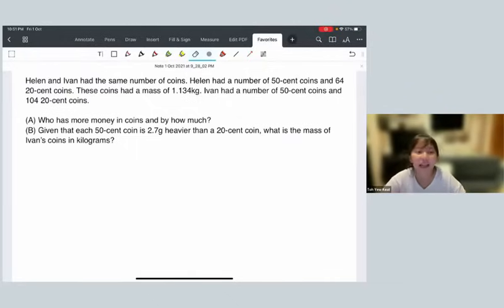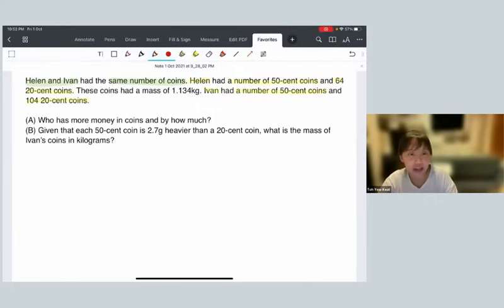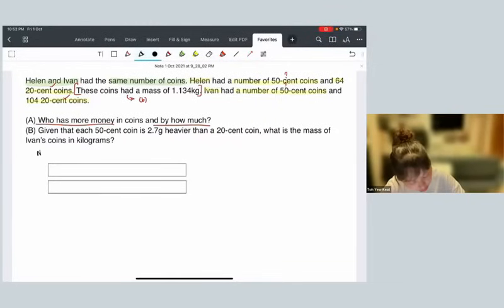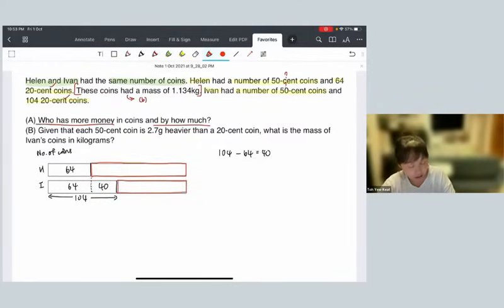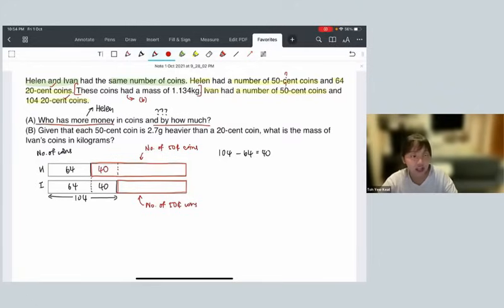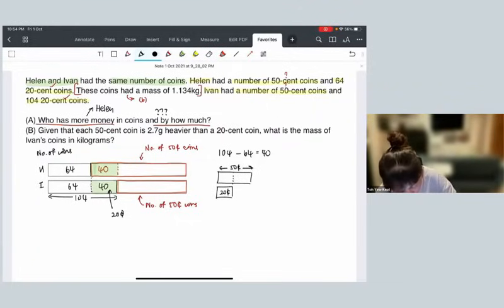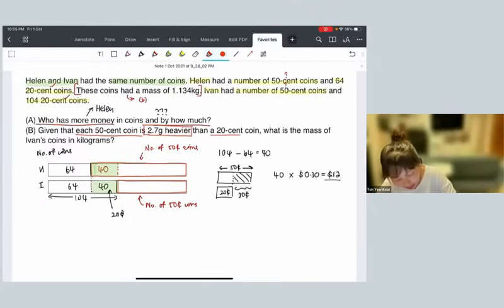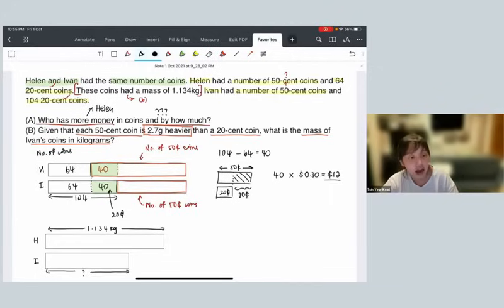PSLE 2021 - Voted Most Challenging Math Question by Parents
Helen and Ivan had the same number of coins. Helen had a number of 50-cent coins and 64 20-cent coins. These coins had a mass of 1.134 kg. Ivan had a number of 50-cent coins and 104 20-cent coins .

(a) Who has more money in coins and by how much?(2)

(b) given that each 50-cent coin is 2.7g more heavier than a 20-cent coin, what is the mass of Ivan’s coins in kilograms? (2)